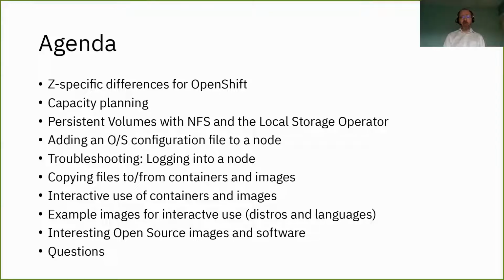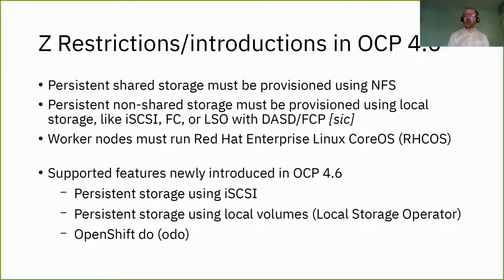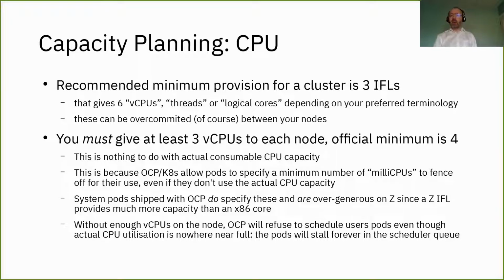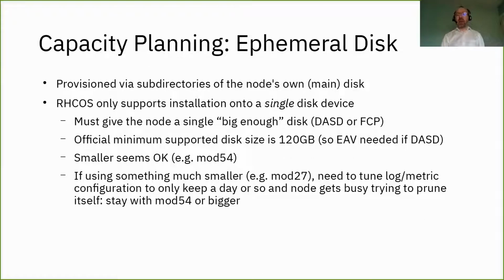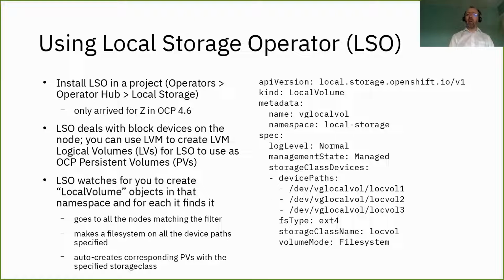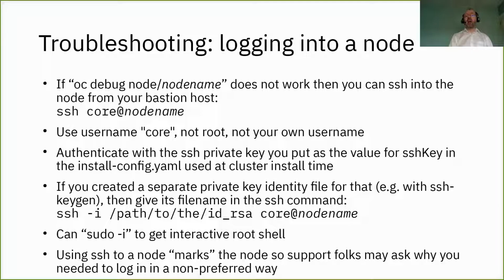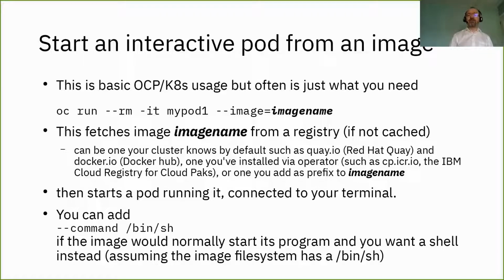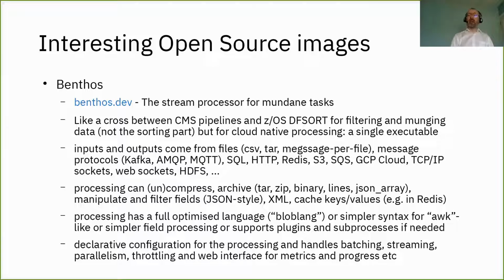1AB OpenShift Practical experience